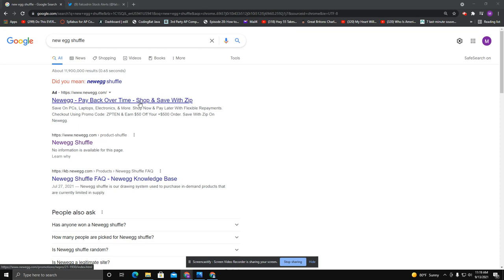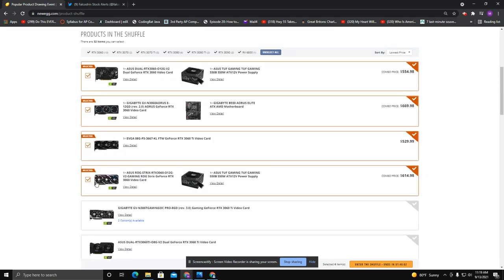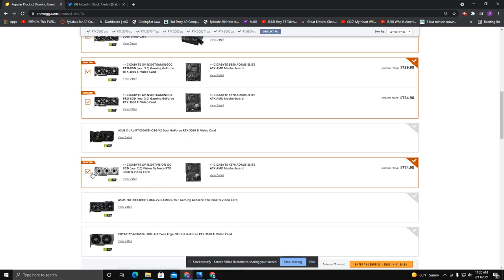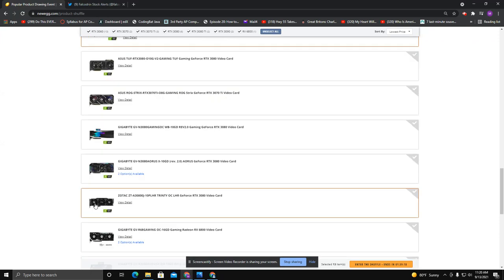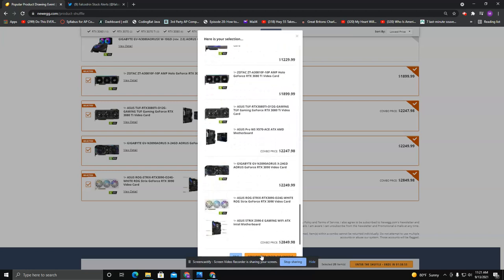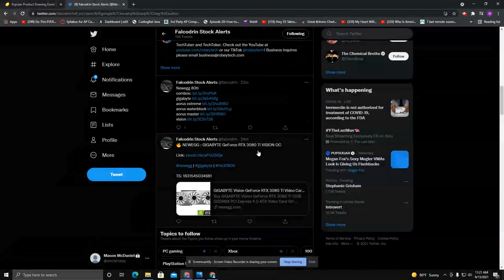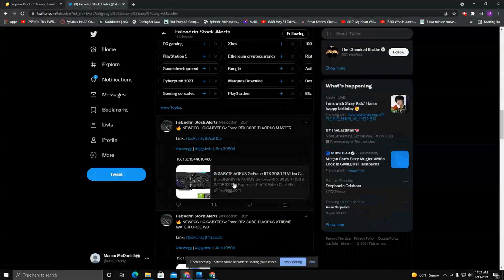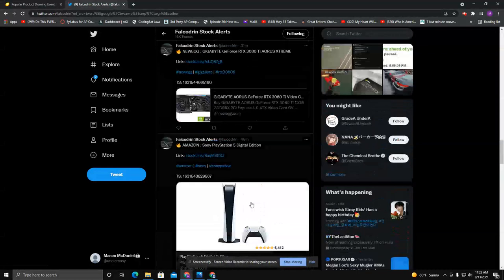Potential Ways to Find a New GPU at Retail Prices from Actual Retail Stores